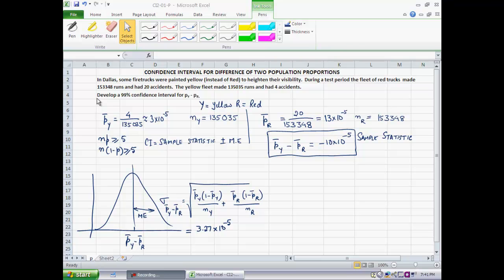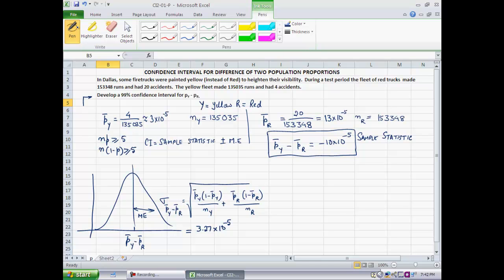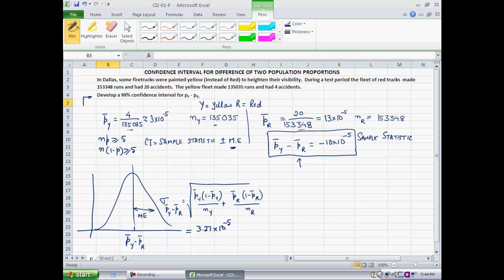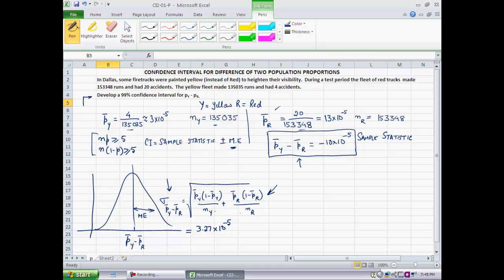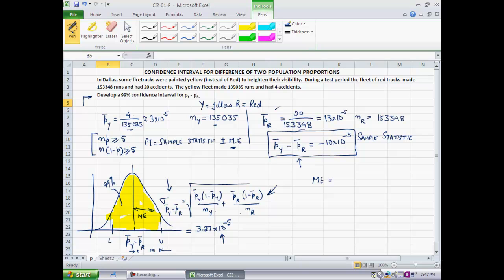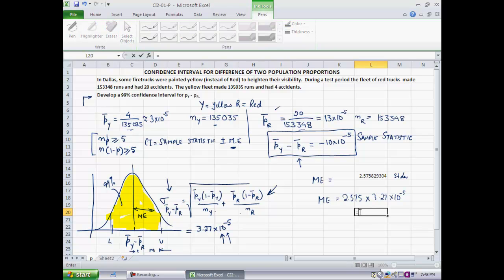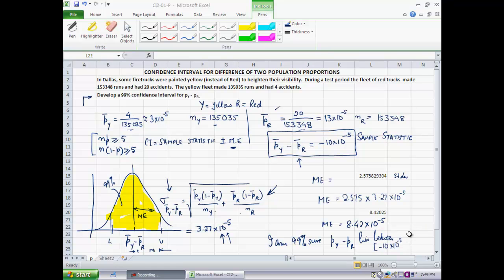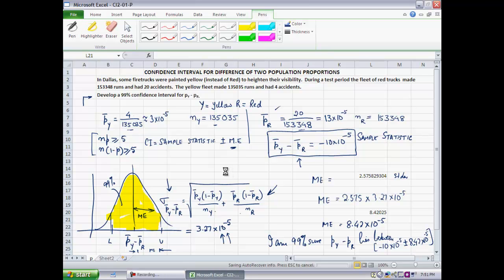MBA633 AD CI2 P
confidence interval, two population proportions